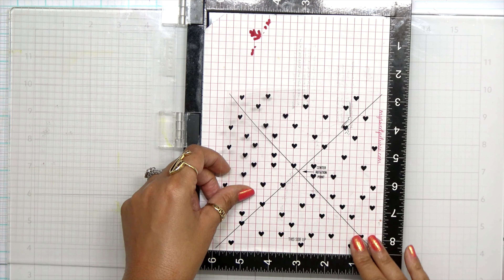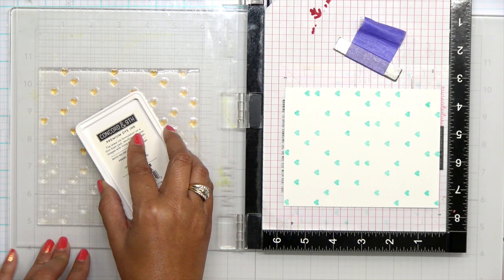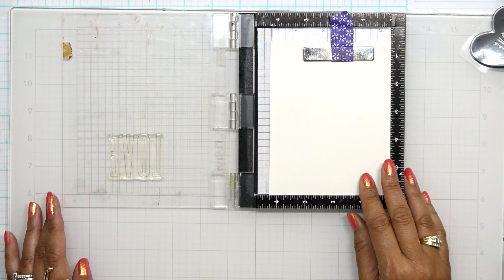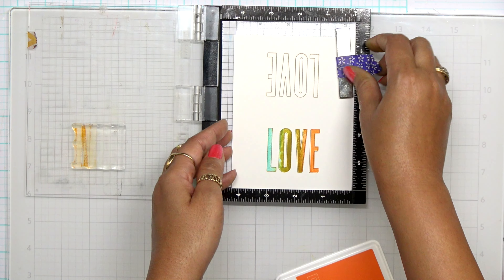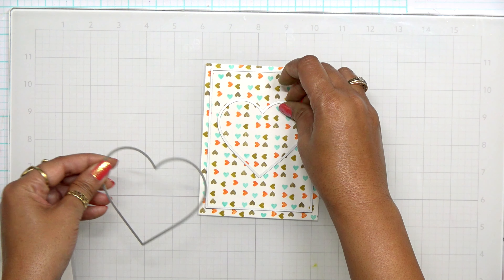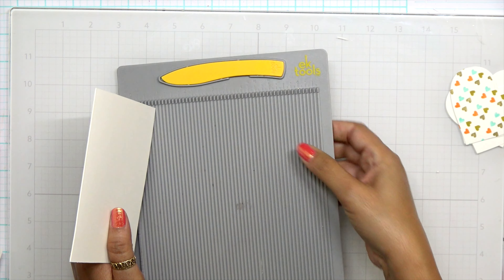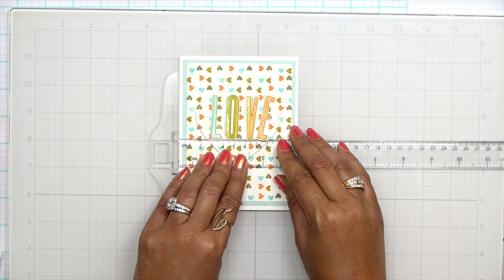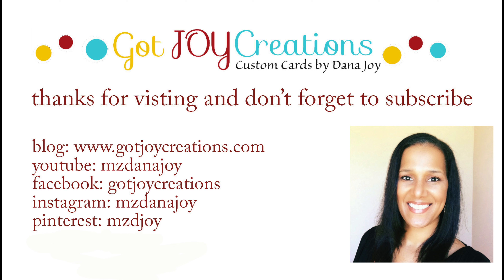Heart Turnabout Background - Valentine's Day Card Series Day 3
The Concord & 9th Heart Turnabout stamp is perfect for quick colorful cards. To see more inspiration using this color palette check out my blog post:

• Tonic Studios - Nuvo Collection - Crystal Glaze - Clear Dimensional  Glaze

• Thin Foam Strips